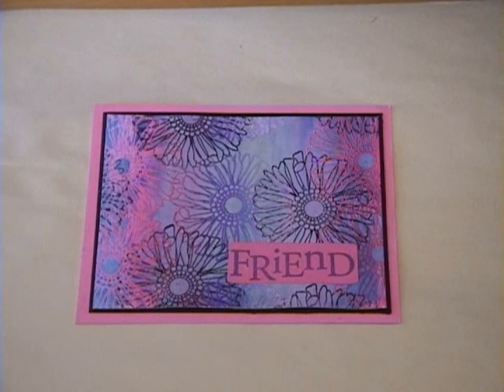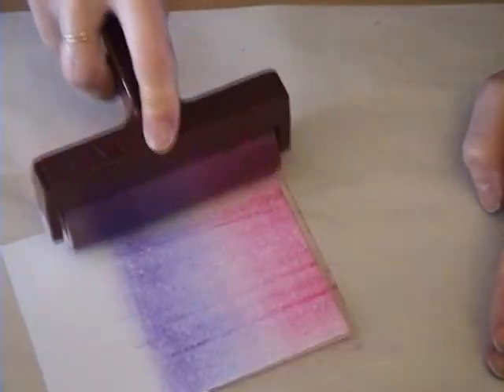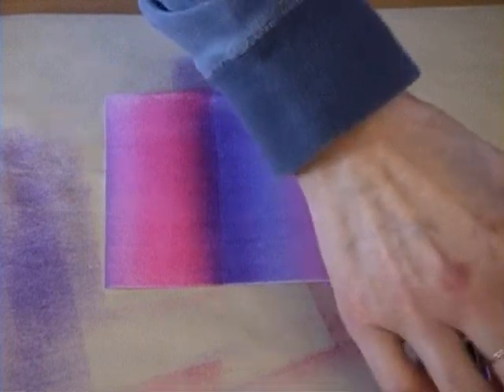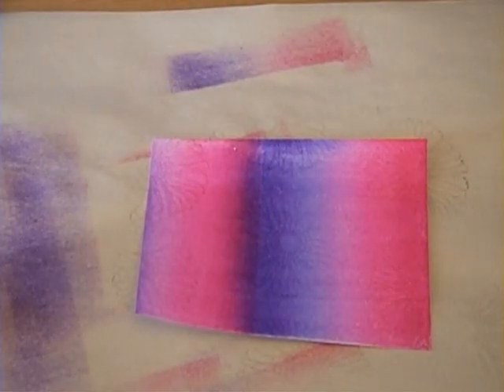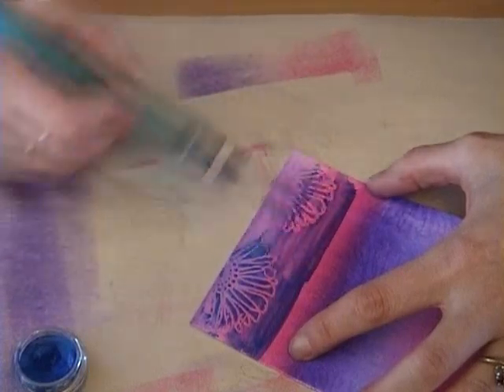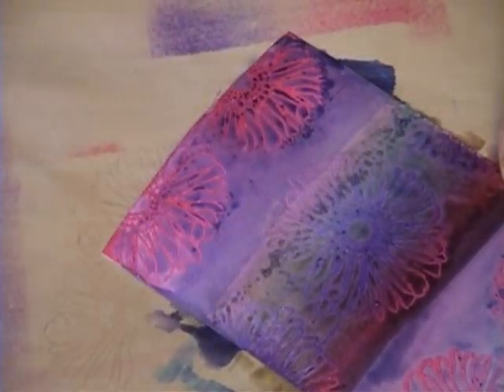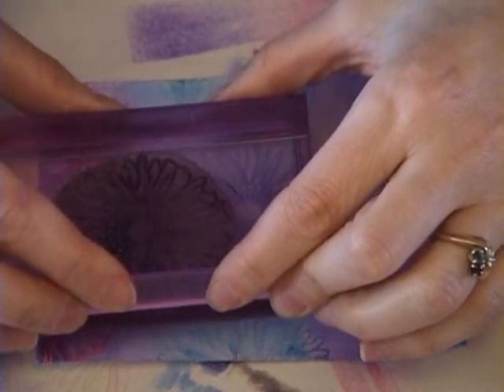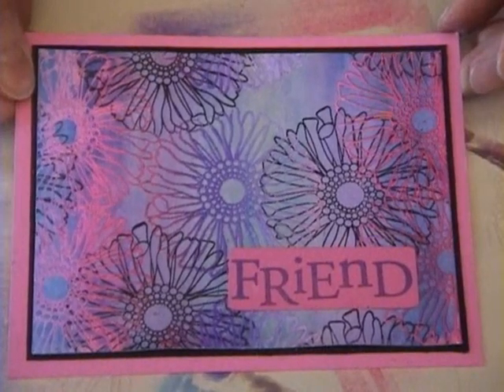Watercolor Resist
In this video I will show you how to do a watercolor resist techinque with twinkling H20's.